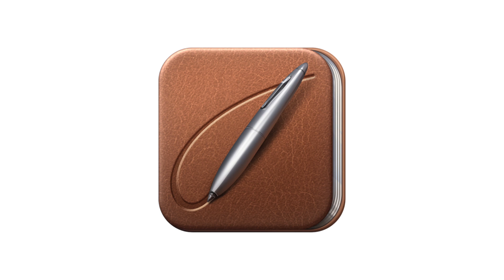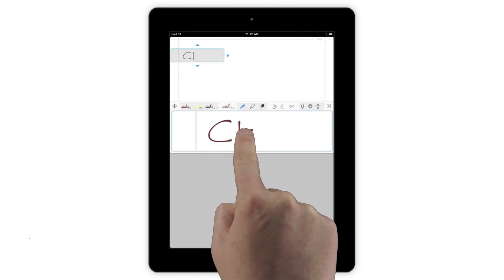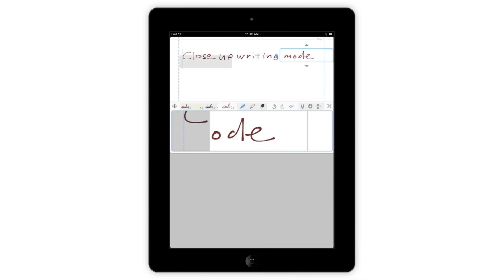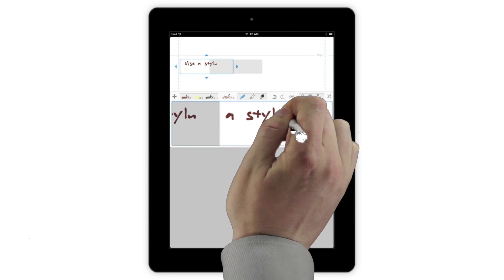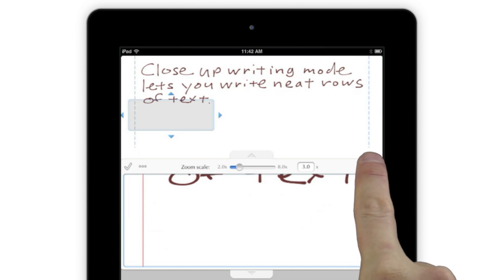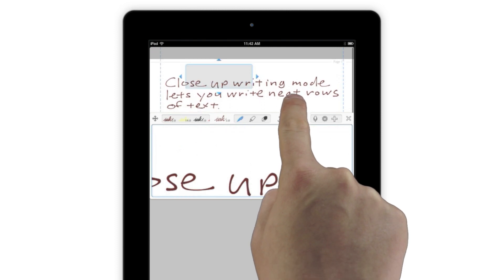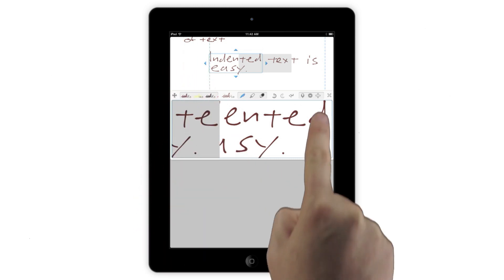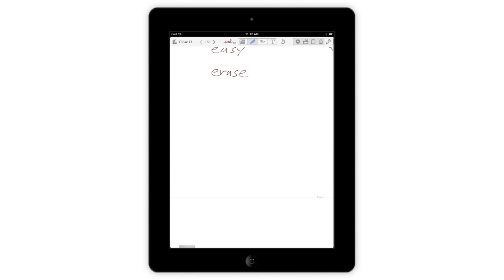Notes Plus: Close-Up Writing Mode - Version 4.0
Walkthrough showing the details of Close-Up Writing Mode.